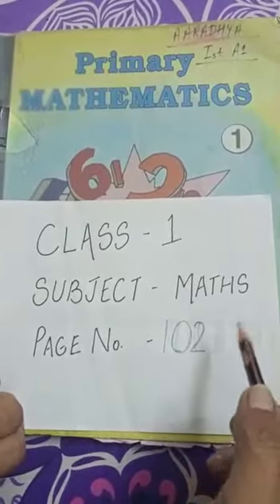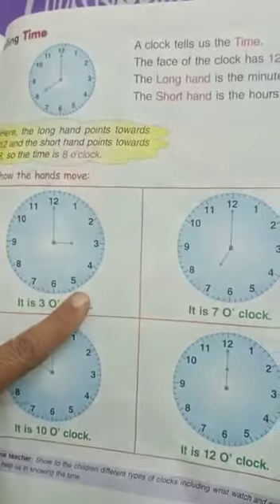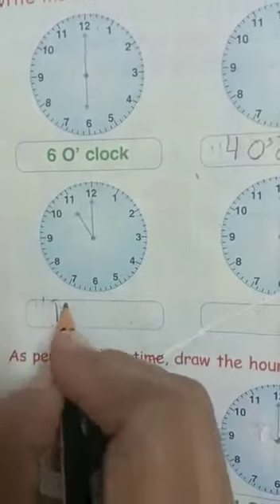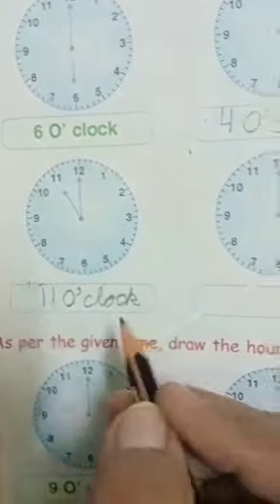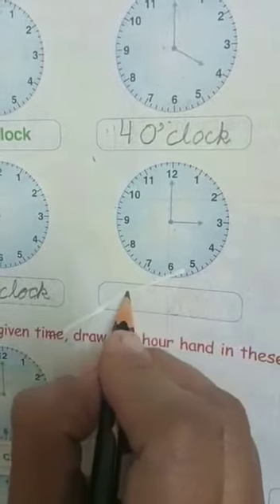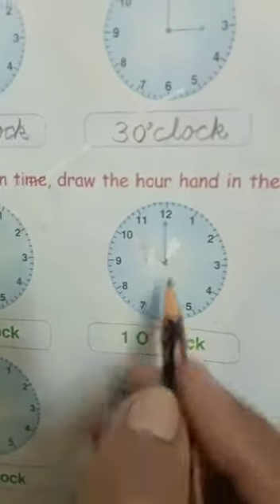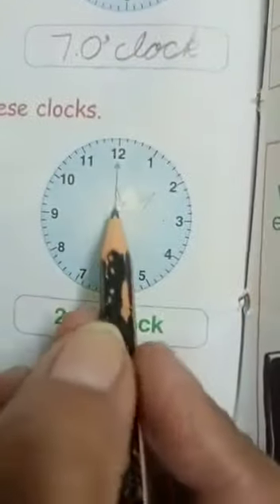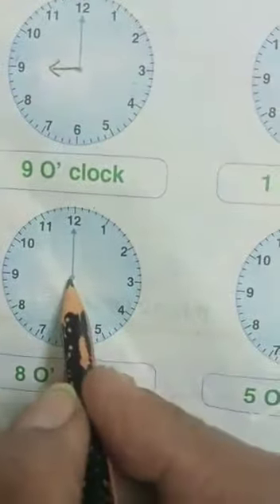Class 1st, Subject Maths, Page No 102